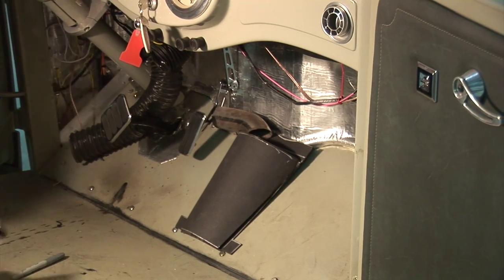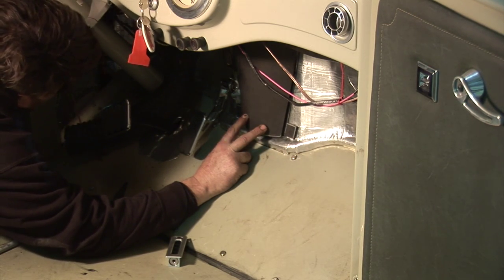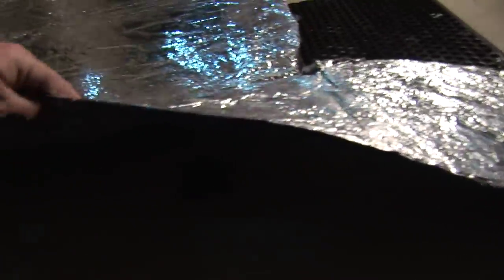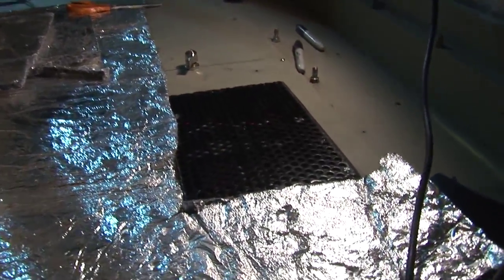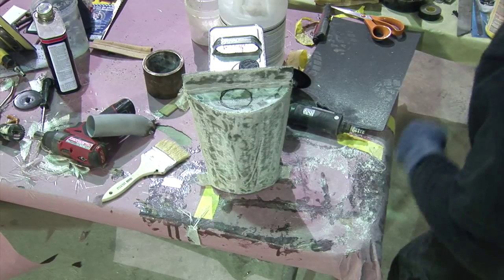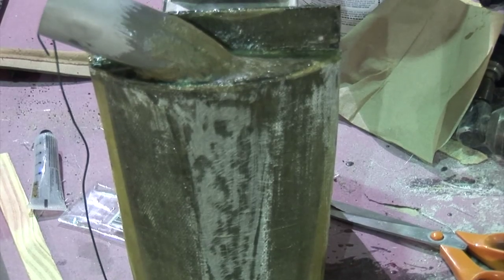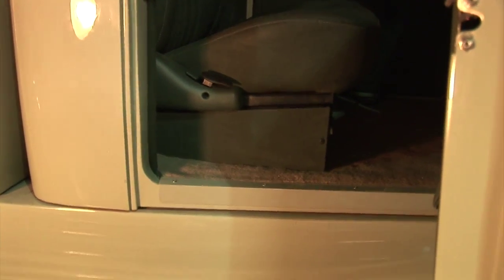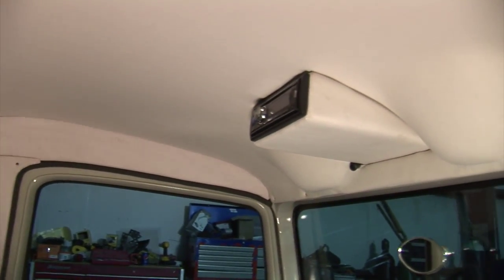1935 International Pick Up Truck Video #5 Final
Video #5 and the final video in the series on the fabrication and installation of a custom interior for a 1935 International Pickup Truck.  Work being done by the Seybolds at Graveyard Run Restorations in Cannon County, Tennessee.